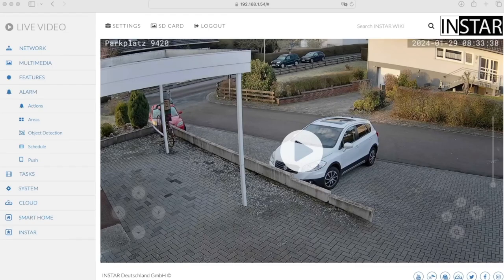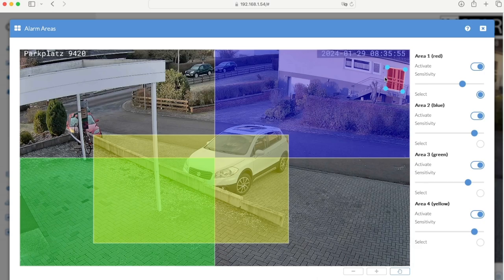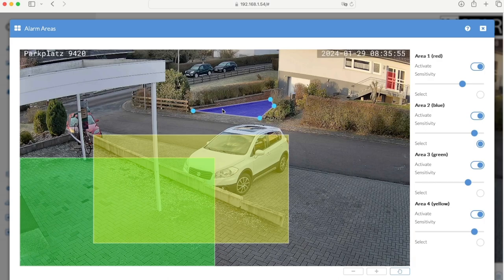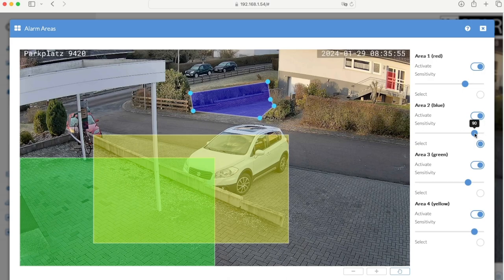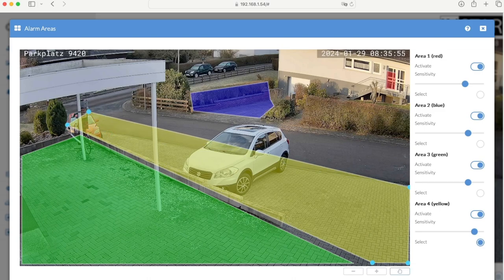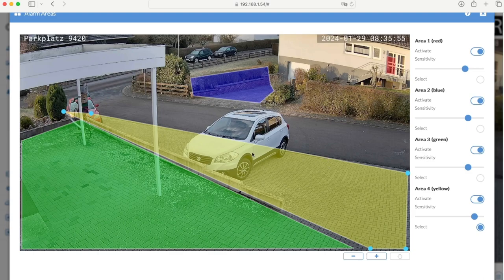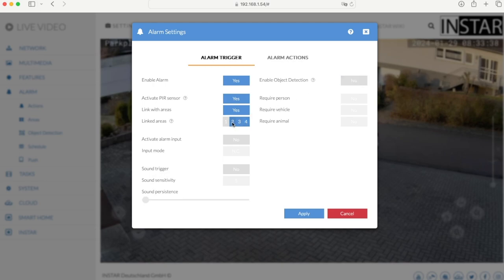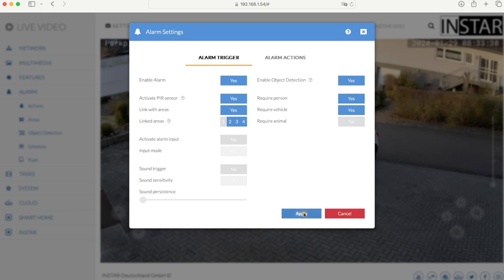INSTAR 2K+ Motion Detection Mastery | Custom Zones, PIR Integration, and Object Detection!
Description:
🚨 Unleash the power of precision in your surveillance with the INSTAR 2K+ Motion Detection feature! In this video, we guide you through setting up custom detection zones, integrating PIR for enhanced accuracy, and applying optional object detection to filter out false alarms.

📹 MASTERING MOTION DETECTION:
Explore the intuitive motion detection settings of the INSTAR 2K+ series, where you can define up to four custom software-based areas within your camera's field of view. Learn how to tailor these zones to focus on specific areas of interest, ensuring you receive alerts where it matters most.

🎯 PIR INTEGRATION:
Take your motion detection to the next level by seamlessly integrating PIR (Passive Infrared) technology. Discover how PIR enhances accuracy by detecting heat signatures, reducing false alarms and ensuring you're only alerted when there's genuine movement within your designated zones.

👀 OBJECT DETECTION OPTIONS:
For an added layer of sophistication, we'll demonstrate how to enable object detection on your INSTAR 2K+ series camera. Customize your surveillance to filter out false alerts by categorizing detected objects as people, vehicles, or animals.

⚙️ WHY WATCH?
Whether you're securing your home, office, or any space, understanding and mastering motion detection is key to optimizing your INSTAR 2K+ camera's performance. This video caters to both beginners and advanced users, providing insights into advanced features that elevate your security game.

Hit play now to master the art of motion detection with your INSTAR 2K+ series camera! 🎥🔒